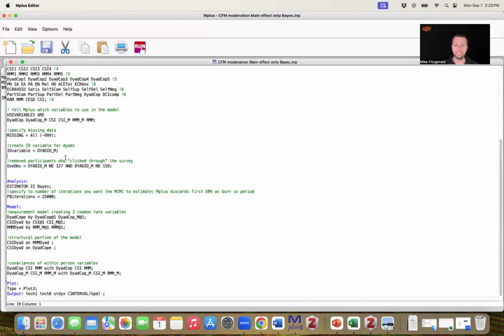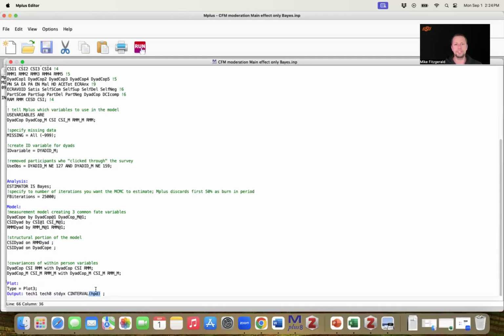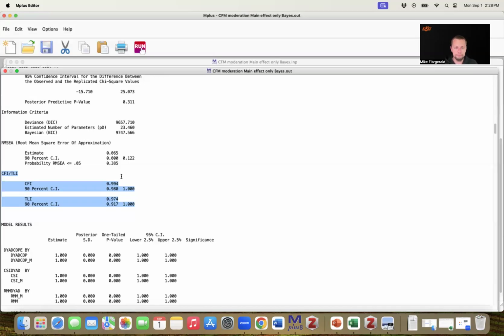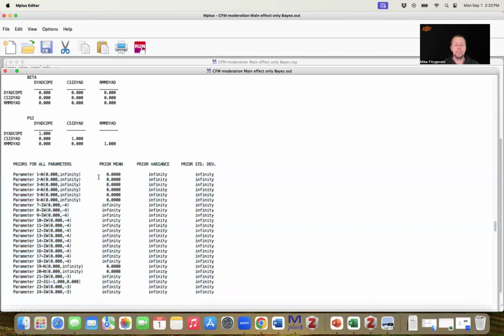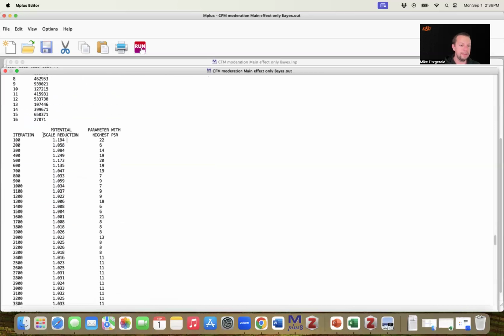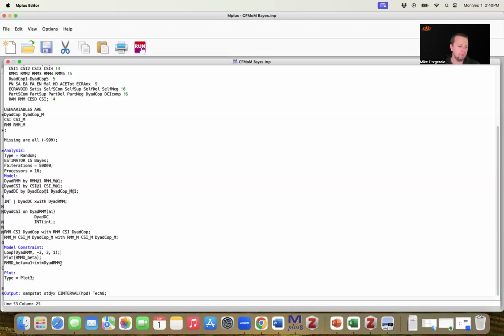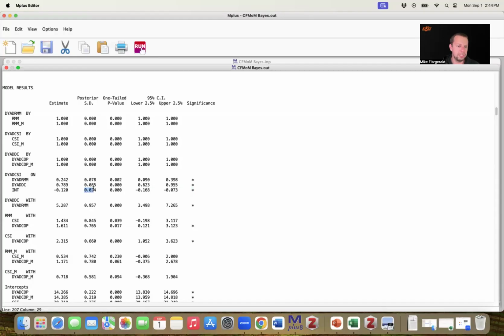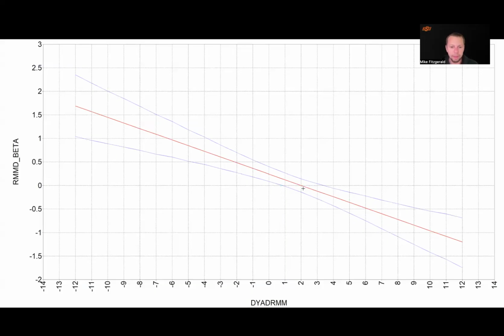JMFT Demonstration Video: CFMoM Bayesian Estimation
This video is associated with the article entitled "Estimating Dyad Level Processes in MFT Research: General Overview of the Common Fate Model and Extensions Into Mediation, Moderation, Growth, and Hybrid Models" published in the Journal of Marital and Family Therapy.

Bayesian Fit Statistics SEM
Garnier-Villarreal, M., & Jorgensen, T. D. (2020). Adapting fit indices for Bayesian structural equation modeling: Comparison to maximum likelihood. Psychological Methods, 25(1), 46.

Asparouhov, T., & Muthén, B. (2021). Advances in Bayesian model fit evaluation for structural equation models. Structural Equation Modeling: A Multidisciplinary Journal, 28(1), 1-14.